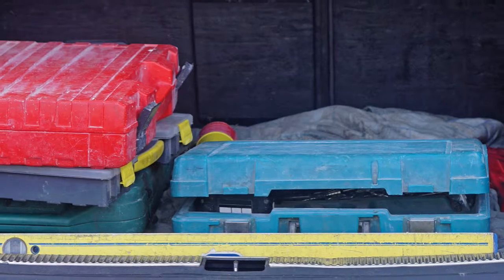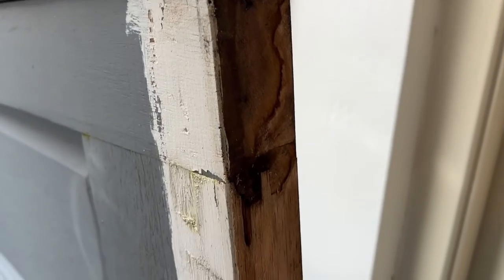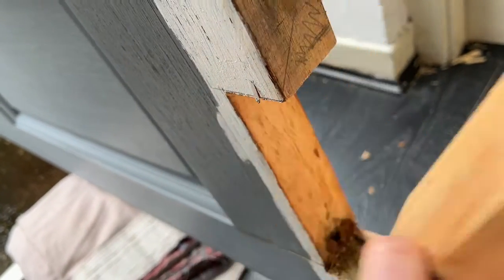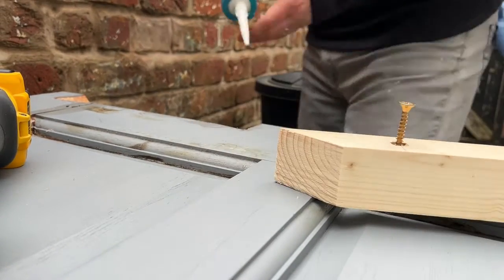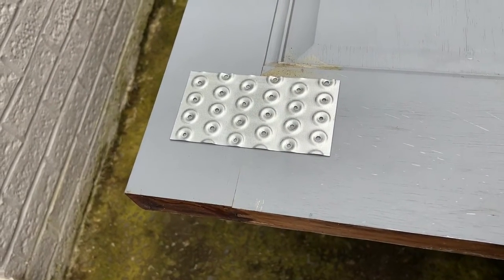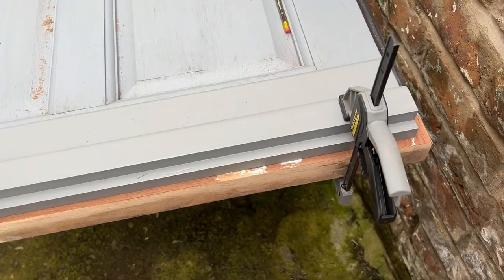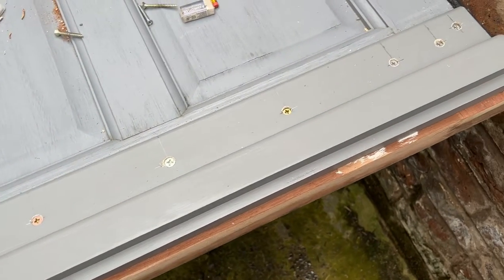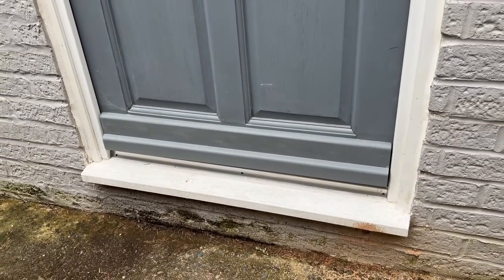How To Repair A Wooden Door - Sorting Out Some Rot In A Wooden Door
What I thought would be a simple case of planing a bit off a wooden door to stop it binding after it had swelled in the rain turns into a full scale rot repair job.